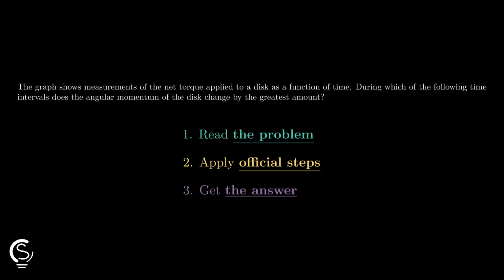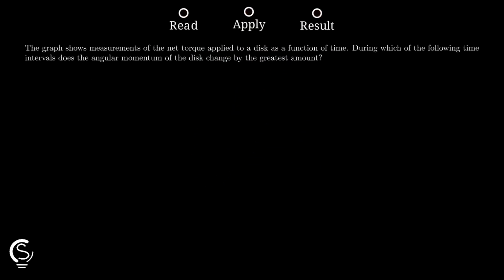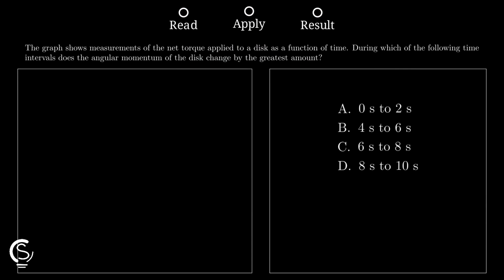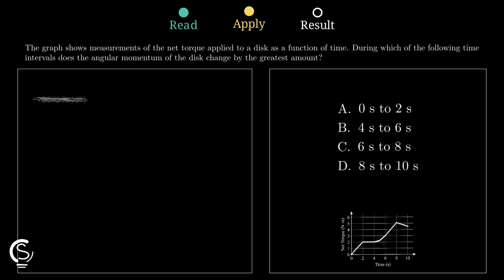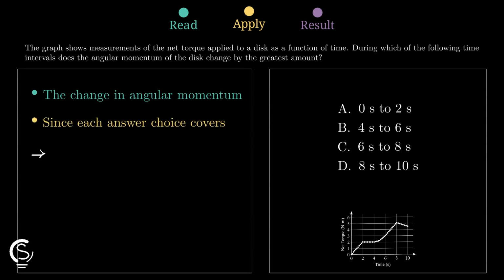2024 AP Physics 1 MCQ Question 24 - Angular Impulse and Momentum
Detailed step-by-step solution for the 2024 AP Physics 1 MCQ Question 24 focusing on Angular Impulse and Momentum. This video explains how to interpret a torque-time graph to find the greatest change in angular momentum. The graph shows measurements of the net torque applied to a disk as a function of time. During which of the following time intervals does the angular momentum of the disk change by the greatest amount? Options include 0 s to 2 s, 4 s to 6 s, 6 s to 8 s, and 8 s to 10 s. Want more AP practice?